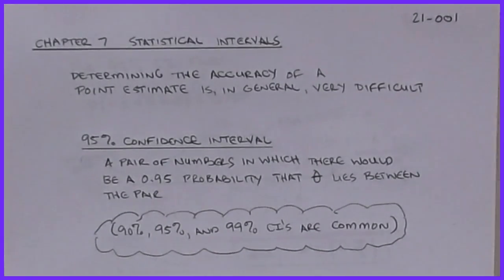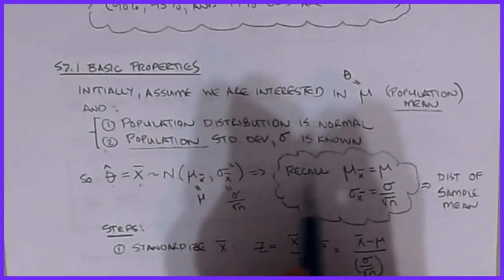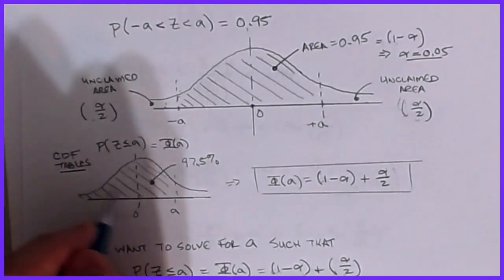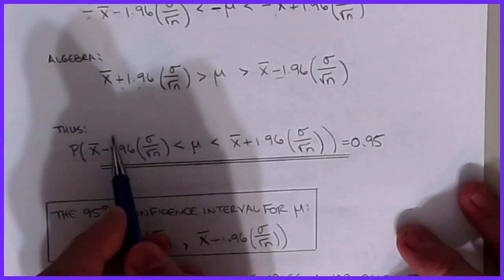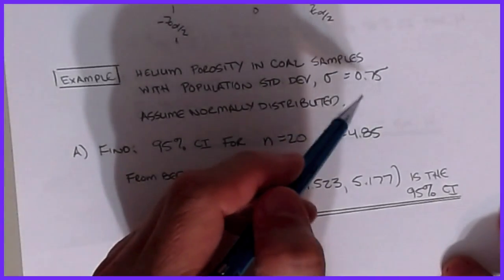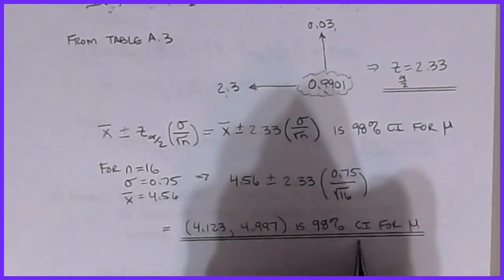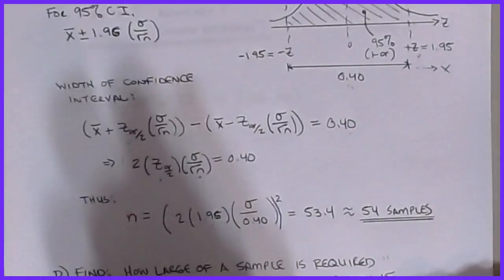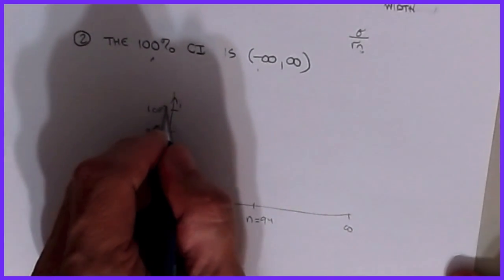021 ENGR390 Engineering Math - Confidence Intervals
This video covers the basics of predicting the population mean from the sample mean.  Confidence intervals are introduced and explained.